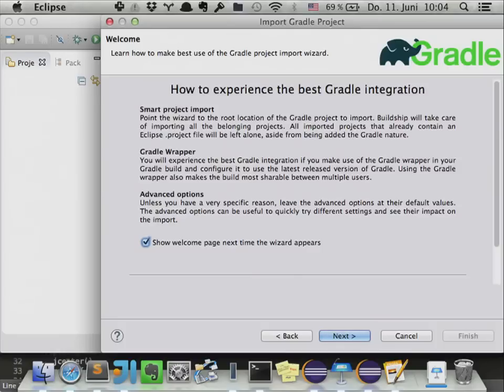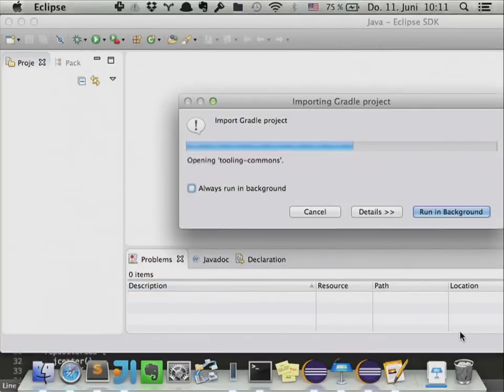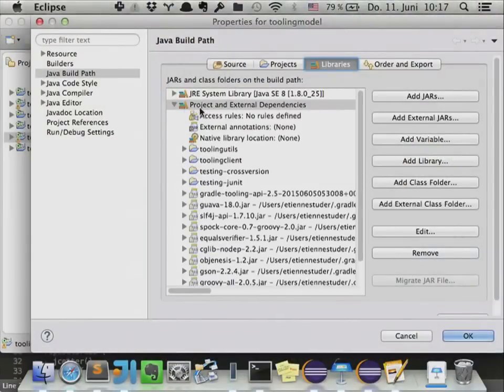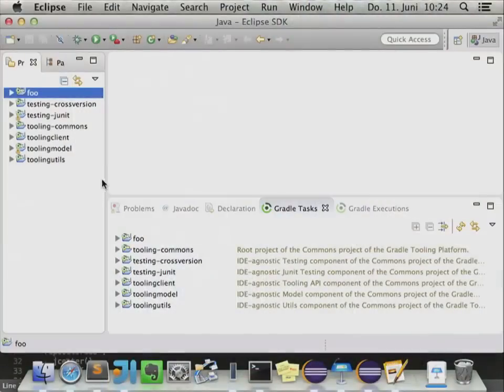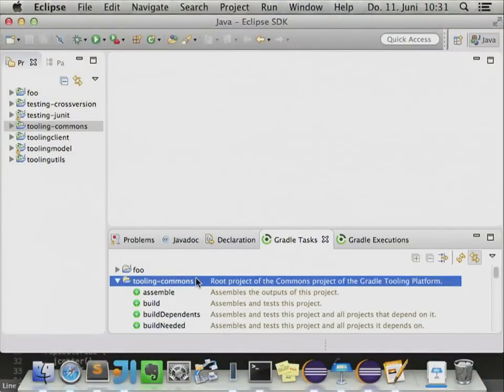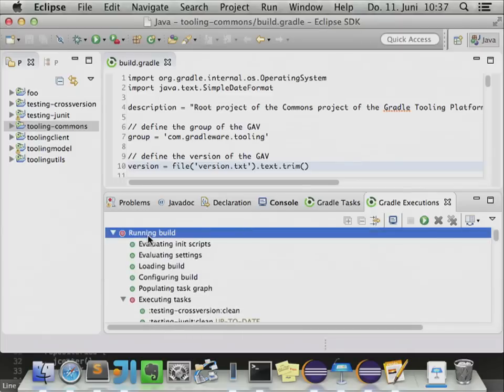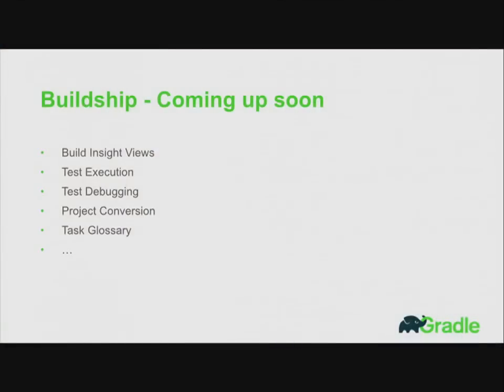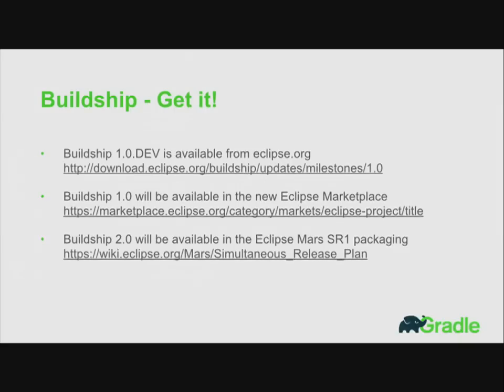Buildship- The new Gradle Integration for Eclipse